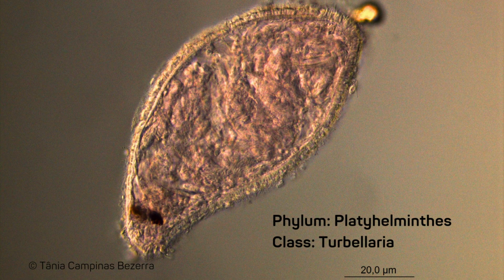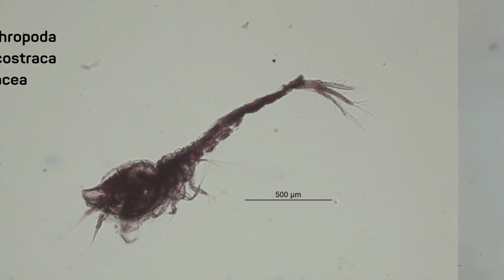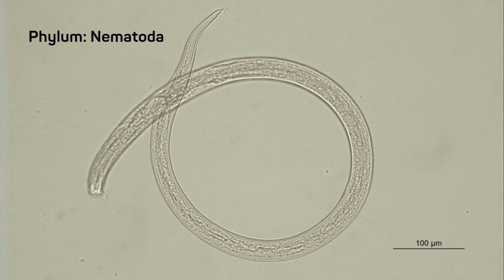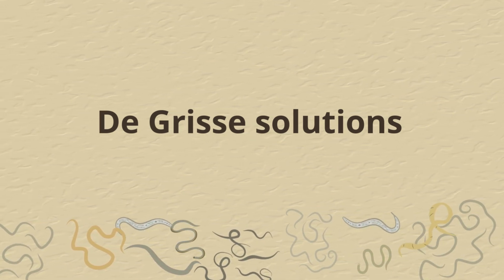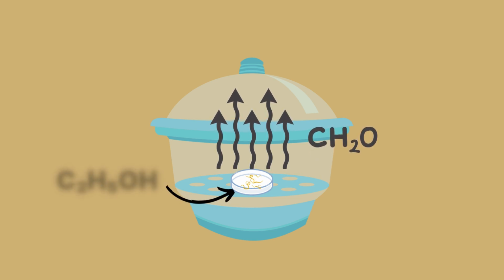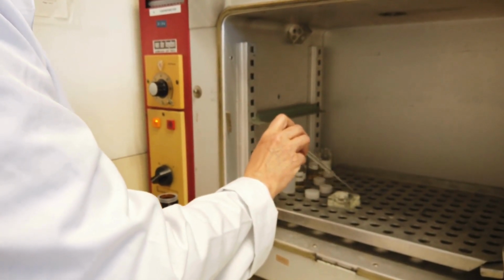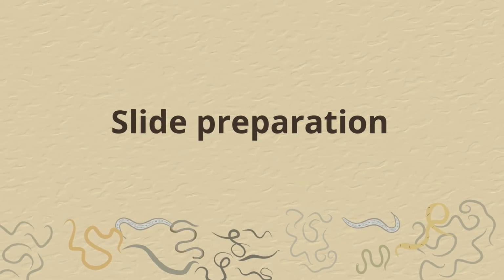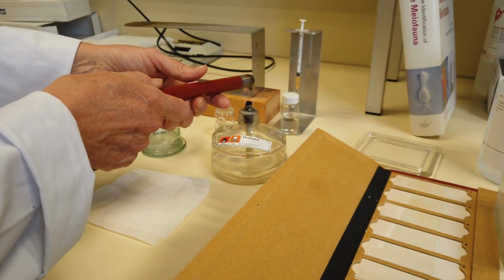Exploring life on the seabed: Meiofauna (part 3/3)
In the fifth and last video of our benthic mini-series we show you how to prepare a sample for identification and some common taxa!